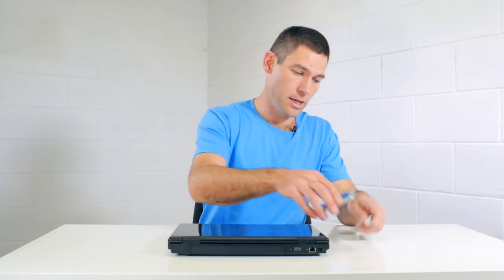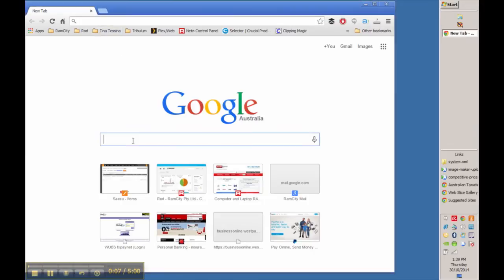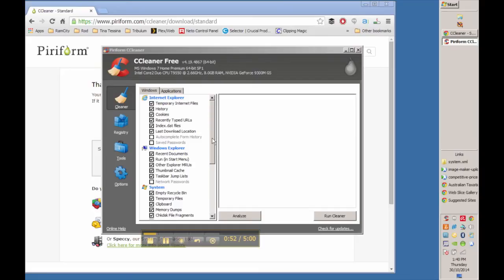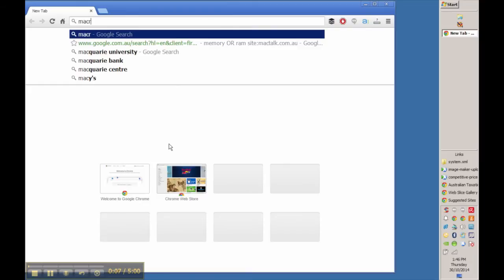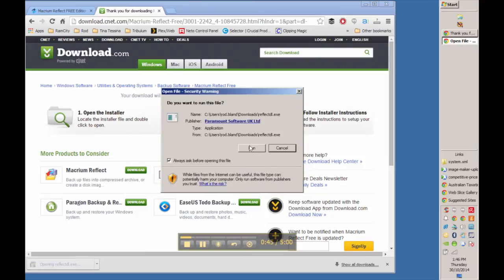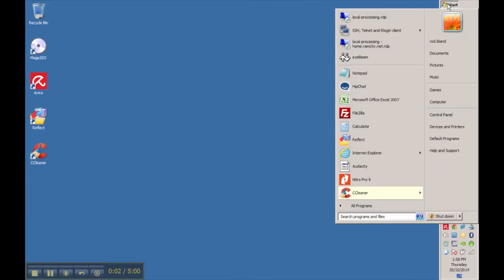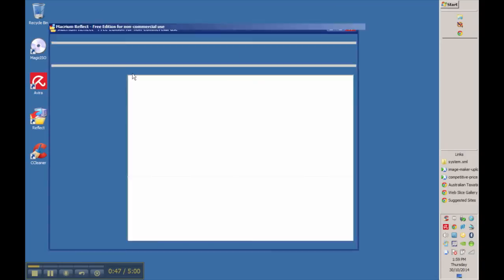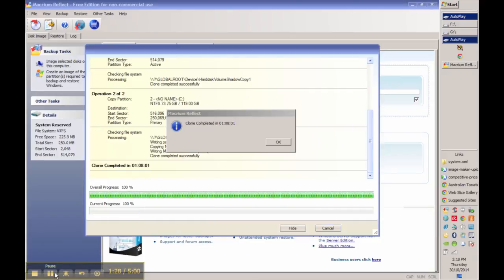How to clone the data from a hard drive to SSD on a PC laptop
In this video we show you show you how easy it is to make an exact clone of an old mechanical hard drive to a new solid state drive.

Looking for more great products? for our full range!

Check out our last video: 'How to Install Windows 8.1 on a Samsung XP941 SSD (Complete Guide)'